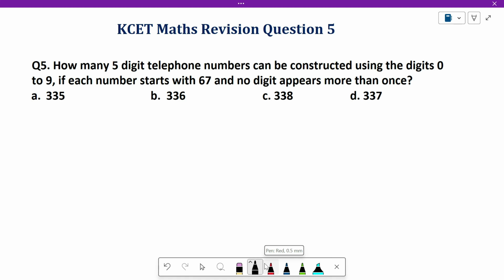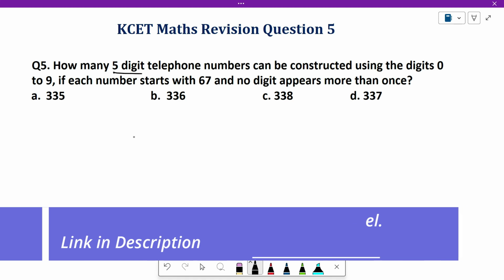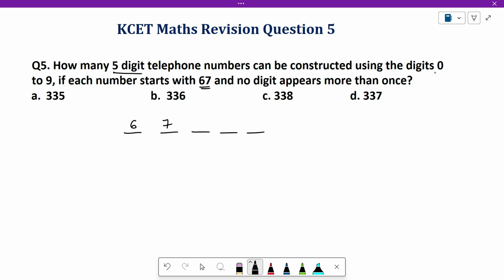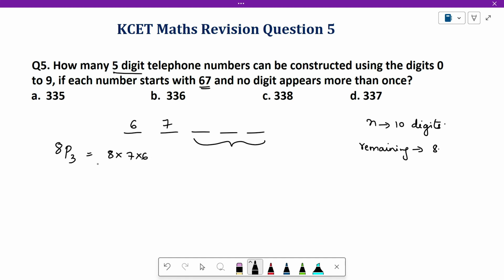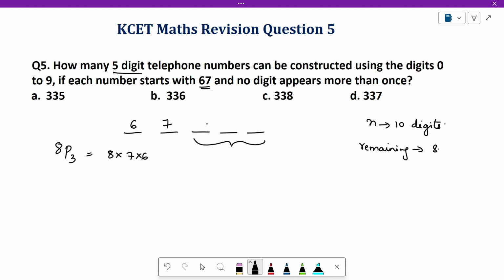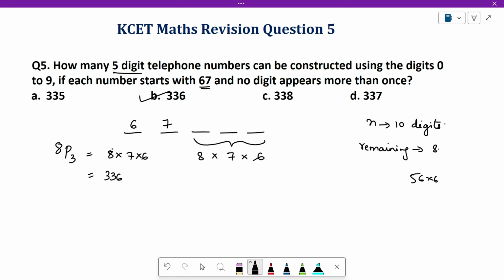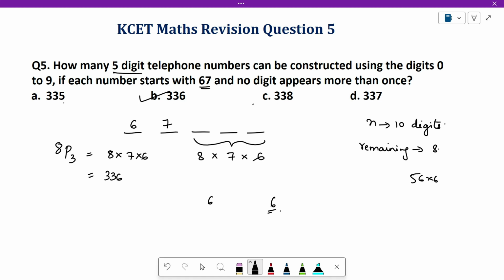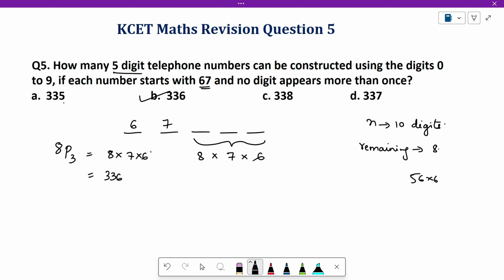KCET 2025 Maths Revision #5 Permutation | Previous Year Question Papers | KCET Maths Tips & Tricks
KCET Maths 2025 Revision Marathon Videos